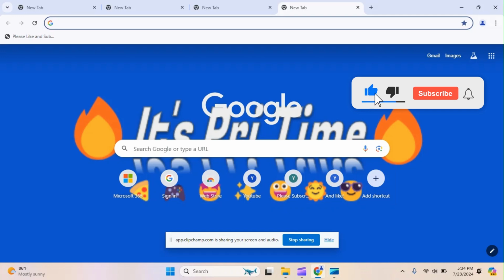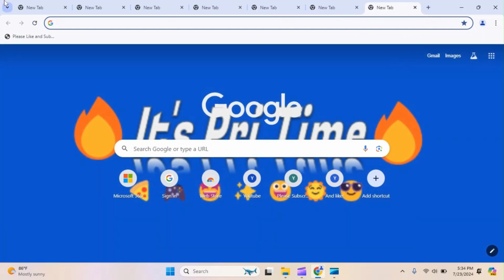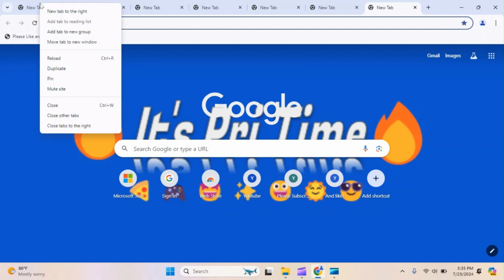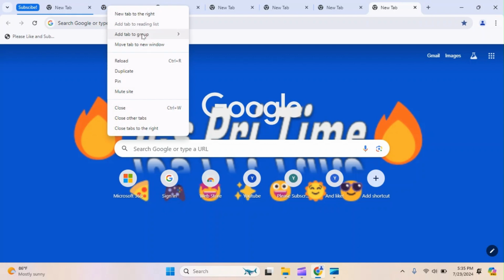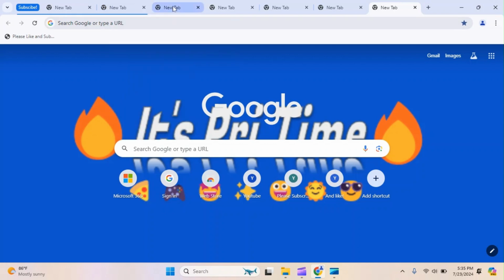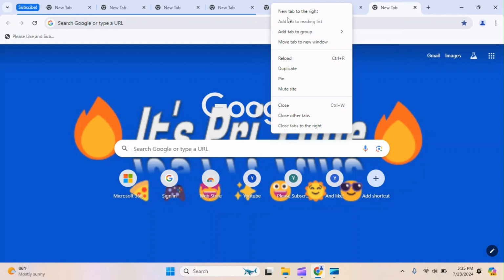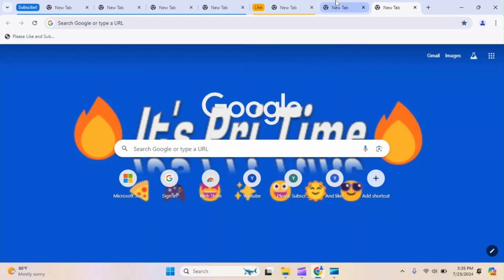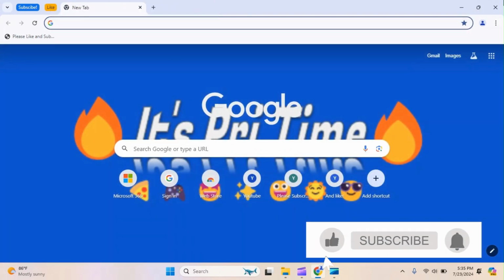How to Make Your Chrome Tabs More Organized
I hope you like this like hack video! Also, if you like the screen recording, I used Microsoft Clipchamp to make this video, so go ahead and check it out.